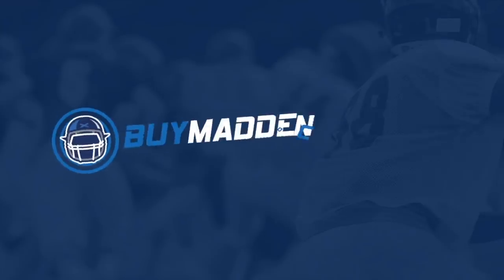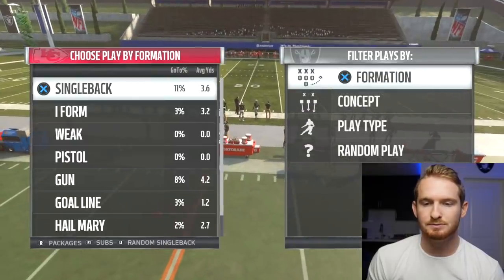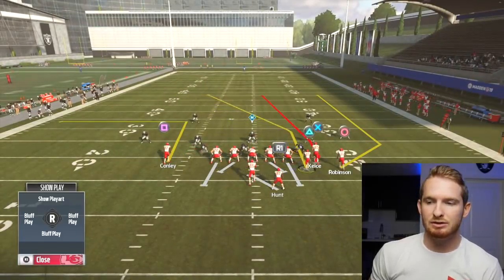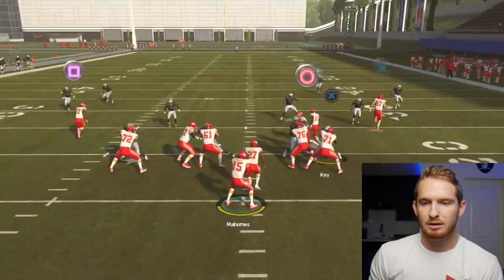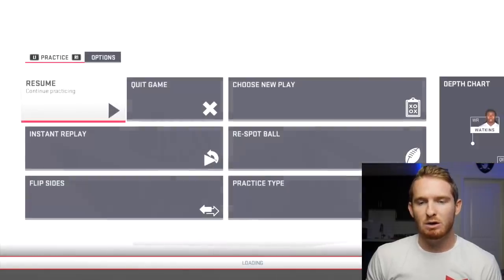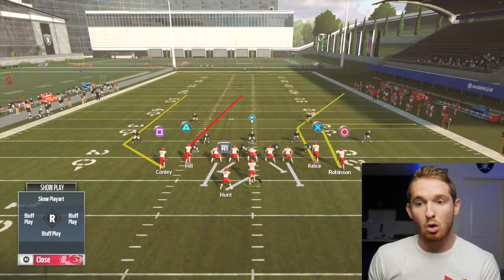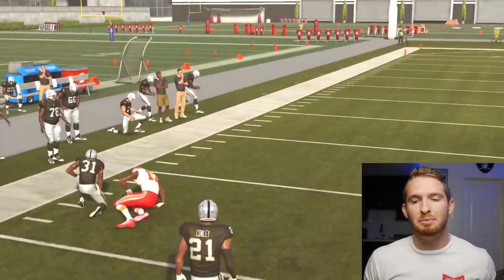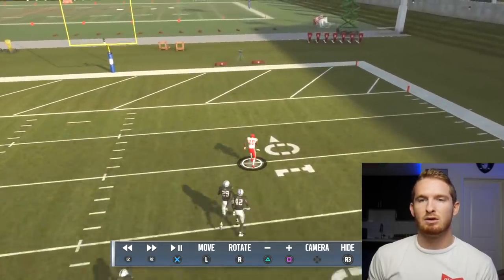EASY ONE PLAY TD BEATS ANY COVERAGE | COVER 2 3 4 0 1 BEATER | Madden 19 Tips - 99 Yard TD